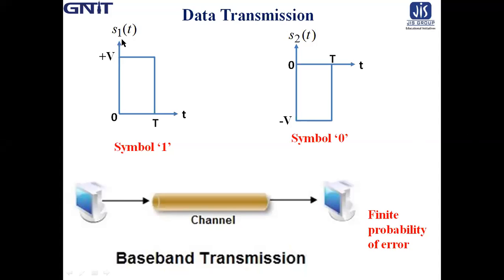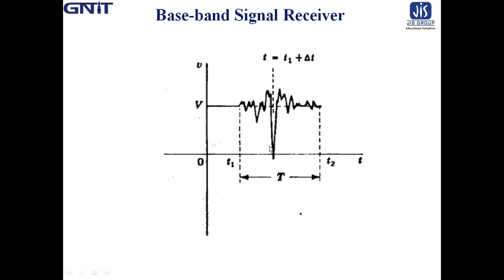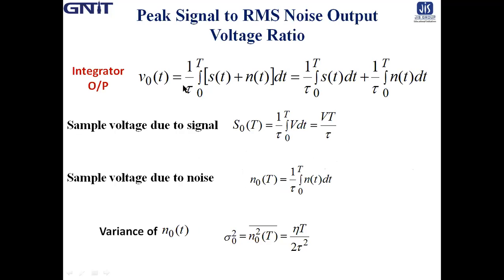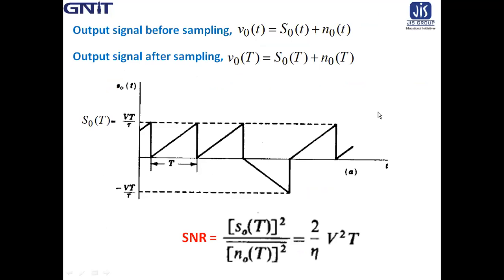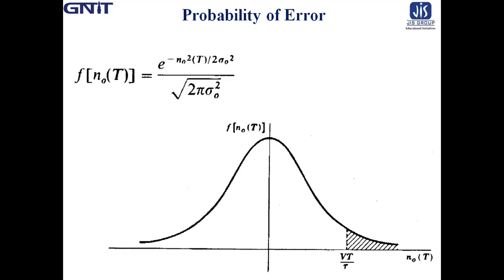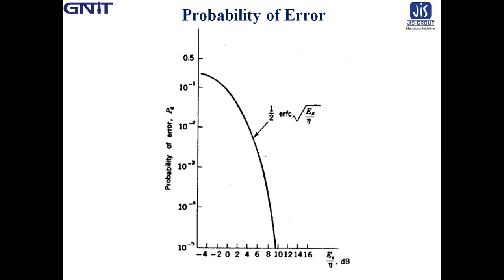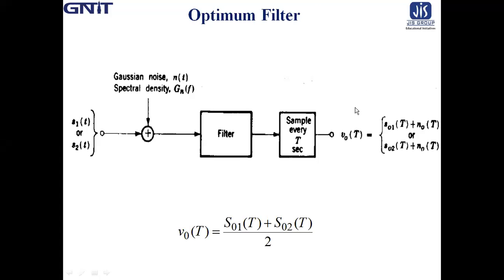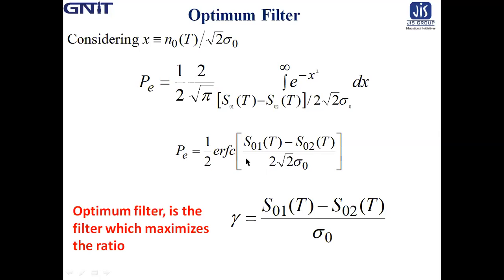Data Trans 1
Data transmission: Integrator and dump filter, optimum filter.